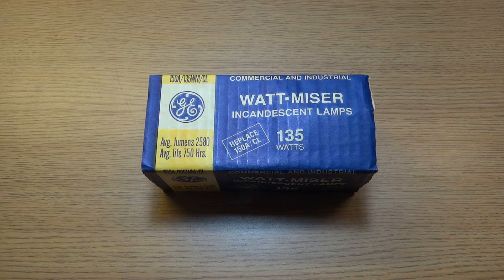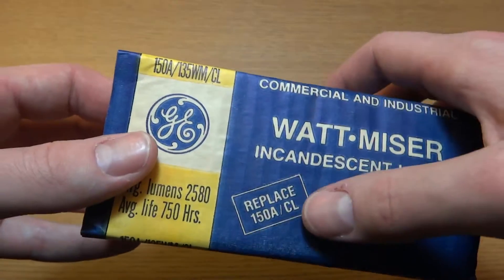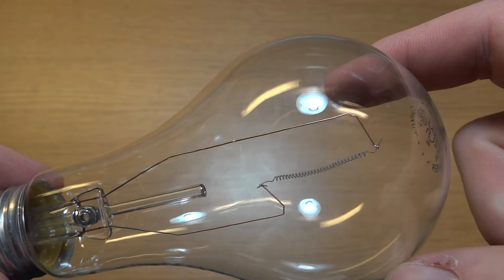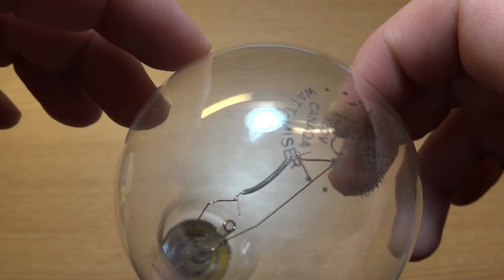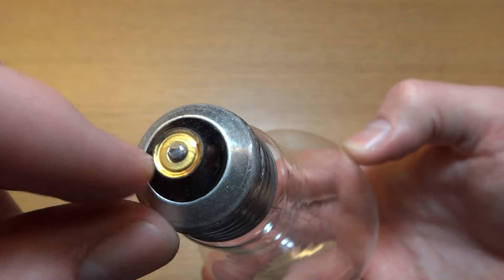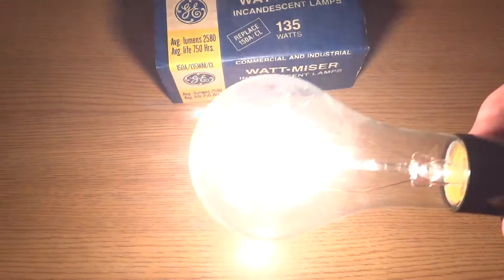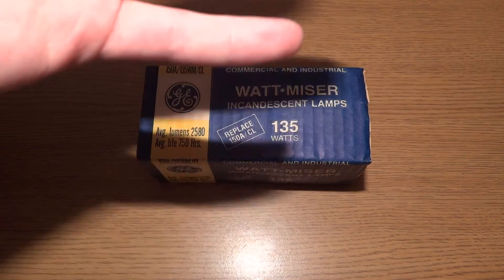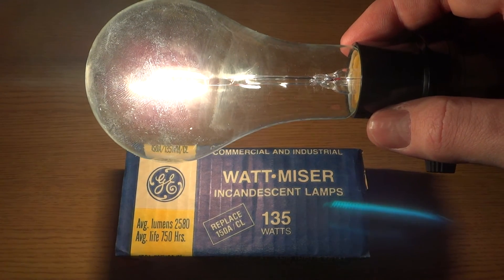GE 135watt clear incandescent light bulb